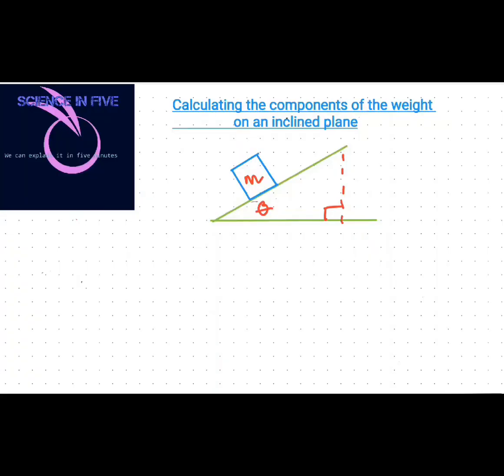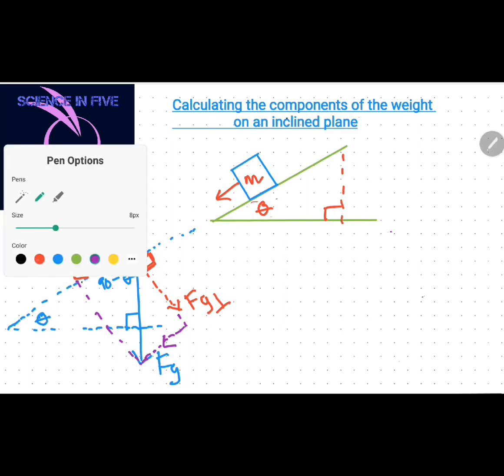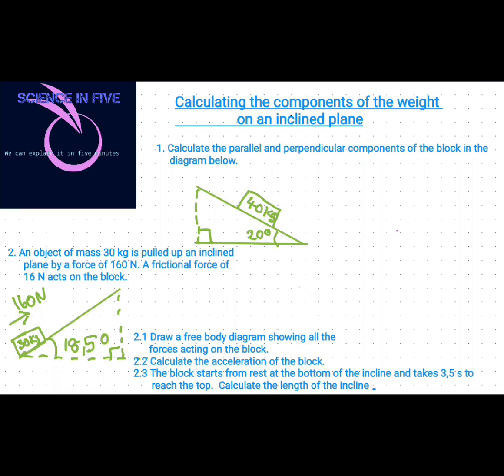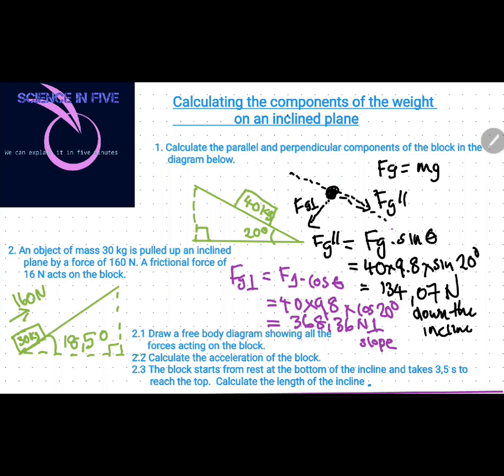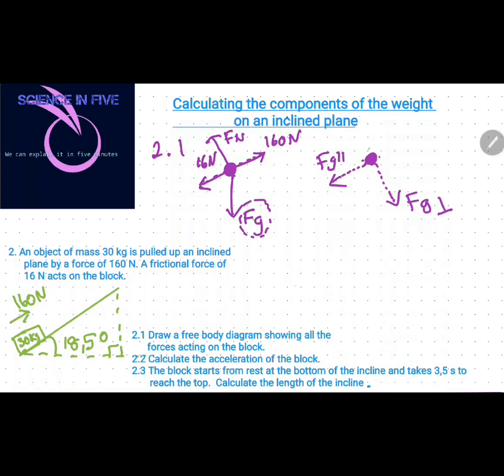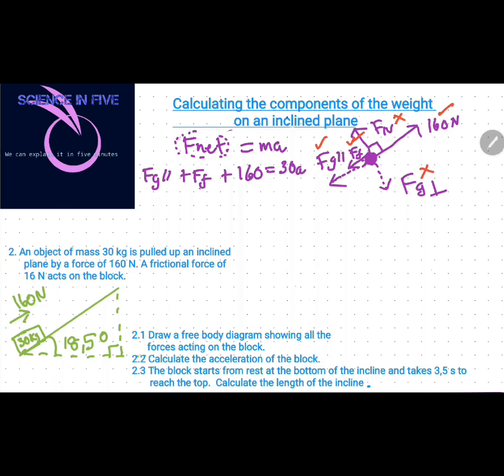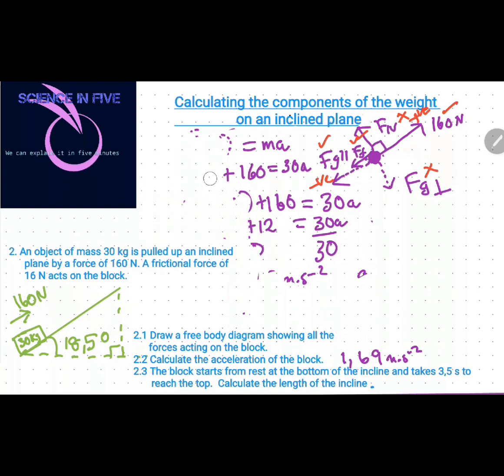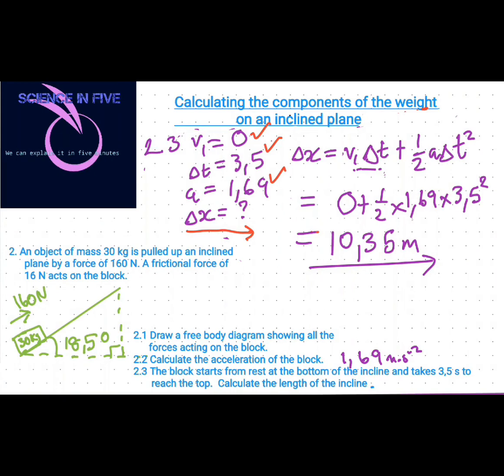Grade 11 - 12 physical sciences Components of weight on an inclined plane - Science In Five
The skill of calculating the components of weight  on an inclined plane is important in the field of mechanics. It has to be mastered for success with Mechanics. The approach here is fun and easy.

 Get more physical sciences stuff here:

Music